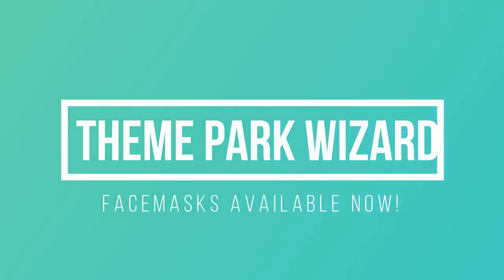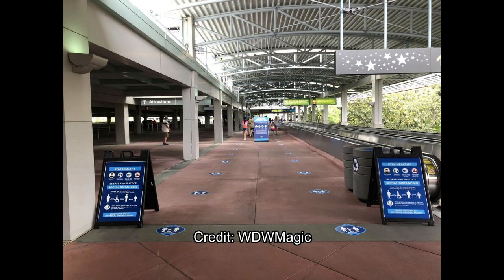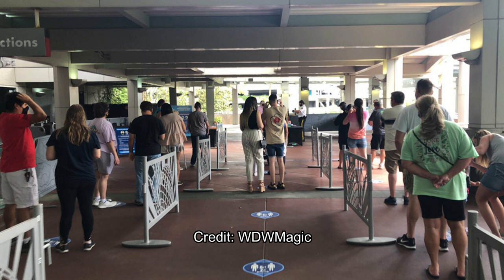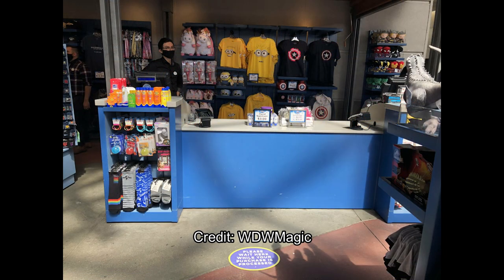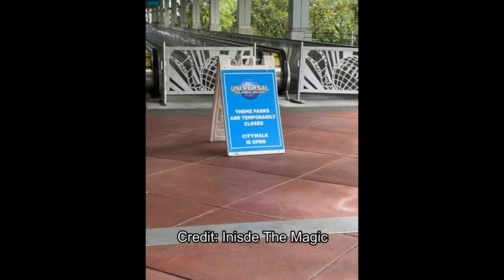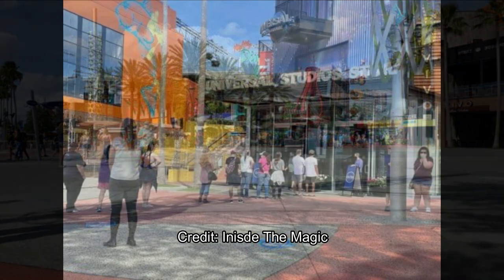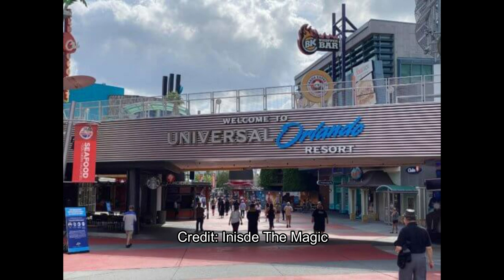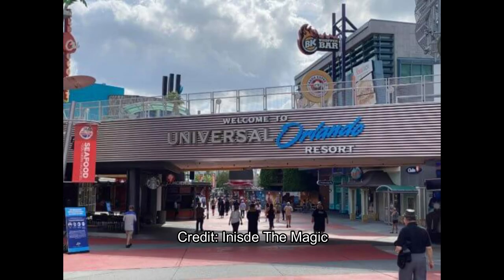Universal Citywalk Orlando Reopens! | Universal Orlando Resort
universalorlando has partially reopened citywalk and I go over some photos of opening day to see how it all went!